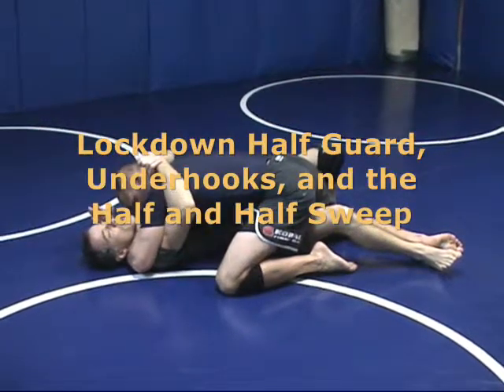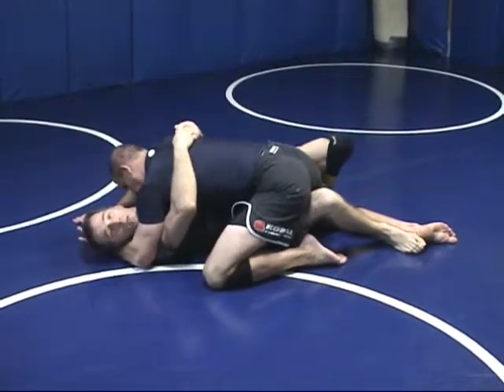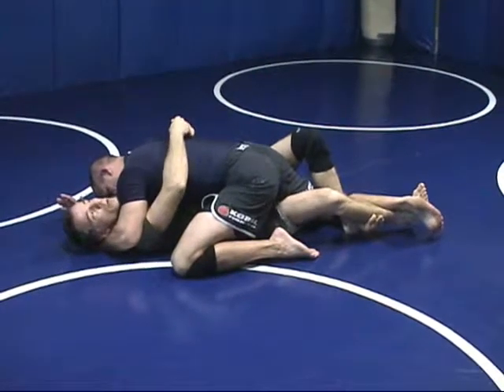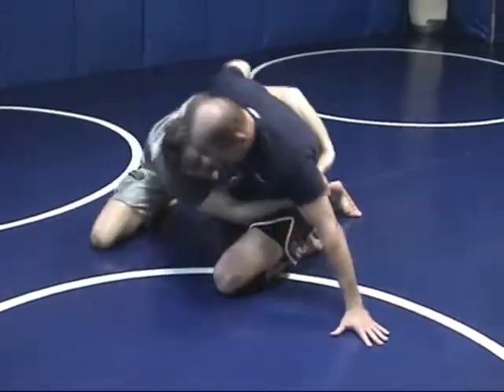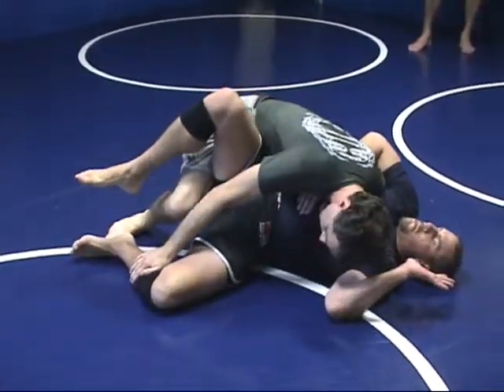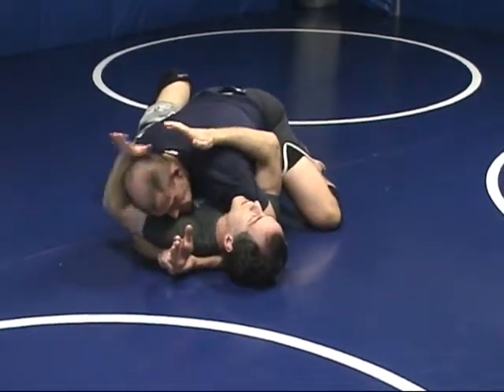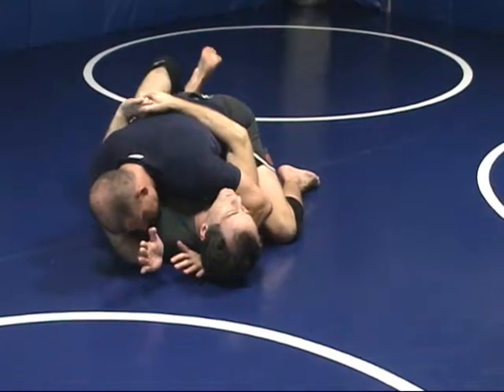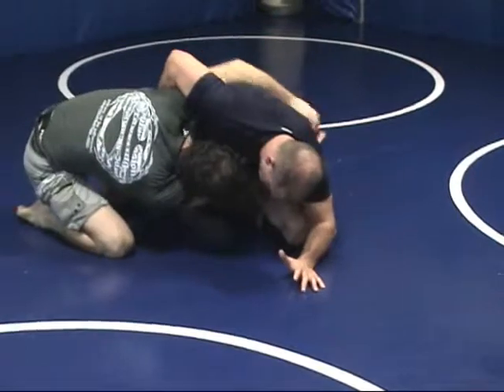Lockdown Half Guard to Half and Half Sweep